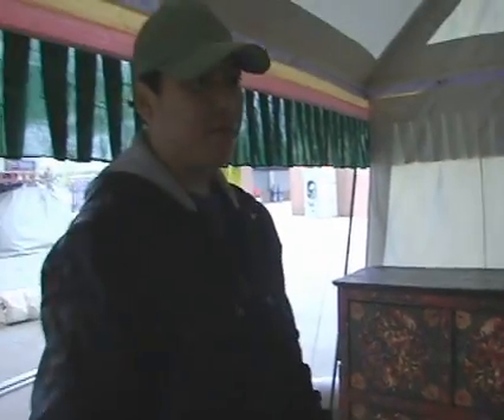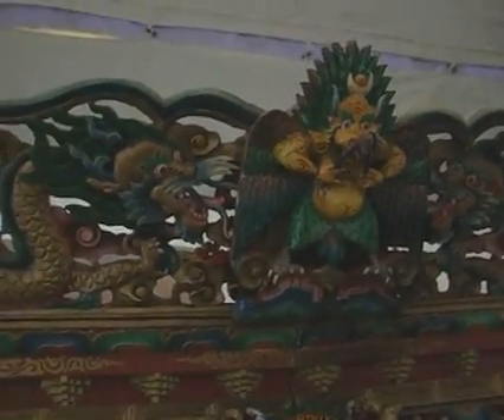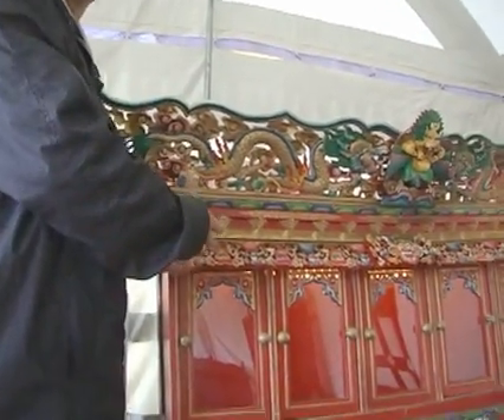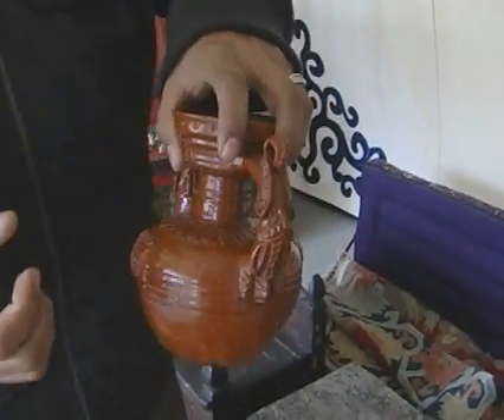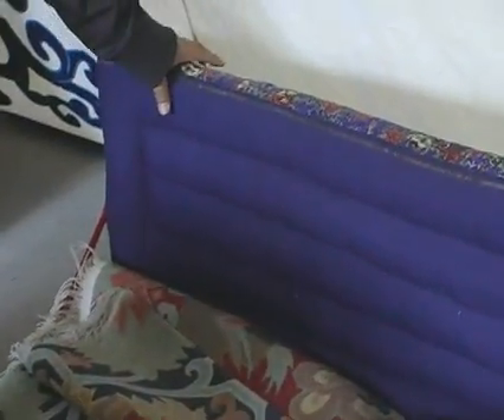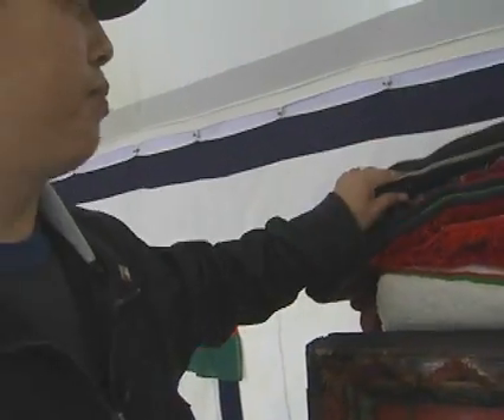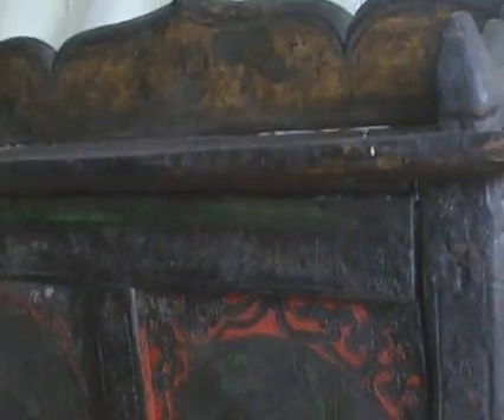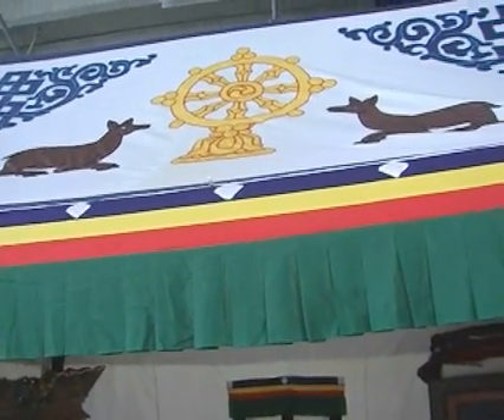Inside of Tibetan Nomadic Tent